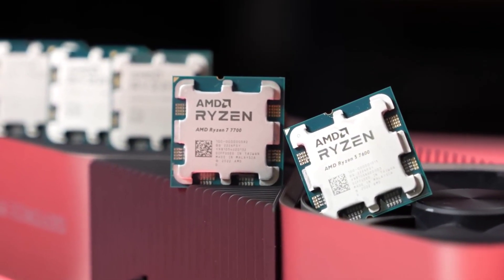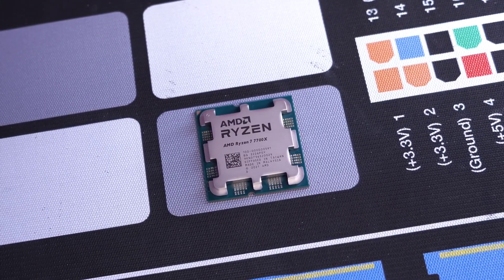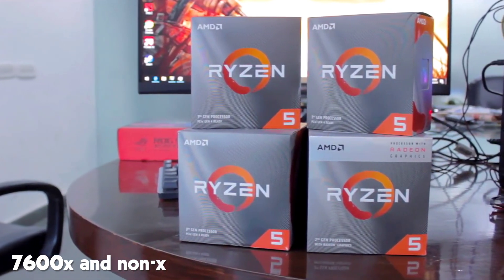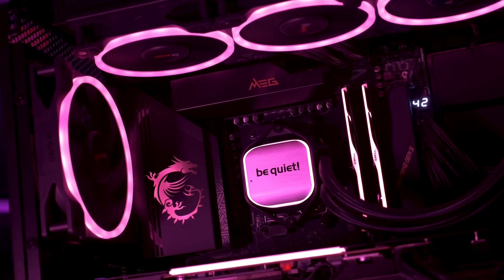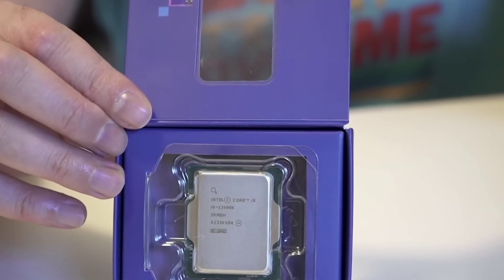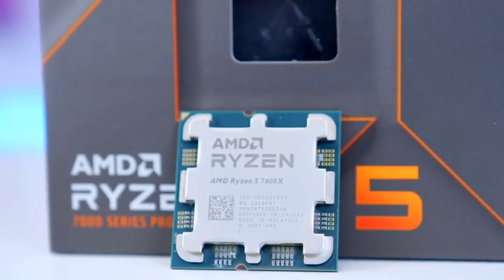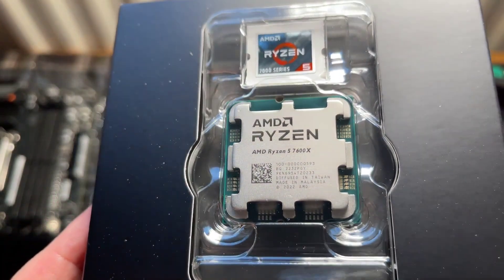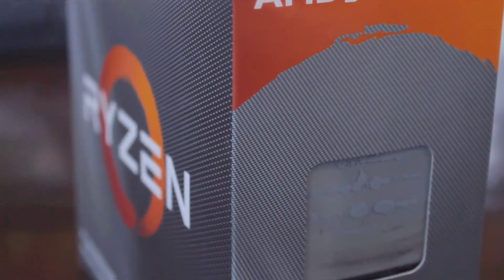BETTER THAN THE 7600X? AMD'S NEW RYZEN 5 7600 CPU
One of AMD's recent releases is the $230 six-core Ryzen 5 7600. In this video, we're taking a deep dive into the latest addition to AMD's Ryzen lineup, the Ryzen 5 7600 CPU. With impressive base clock speeds of 3.5 GHz and boost clock speeds of up to 4.1 GHz, the Ryzen 5 7600 offers exceptional performance for demanding tasks like gaming and video editing. We'll compare its performance to the popular Ryzen 5 7600X to see if this newer model really is "better than the 7600X". With features like AMD's Precision Boost technology and a low 65W TDP, the Ryzen 5 7600 is a great choice for building a high-performance PC. This video will cover its specs, competition and much more!

Some of the footage obtained is not original content created by The Tech Consultant. Product stock footage was gathered from a variety of sources, including manufacturers, fellow creators, and numerous other sources for visual reference solely. This video's thoughts and opinions are unique to The Tech Consultant channel.